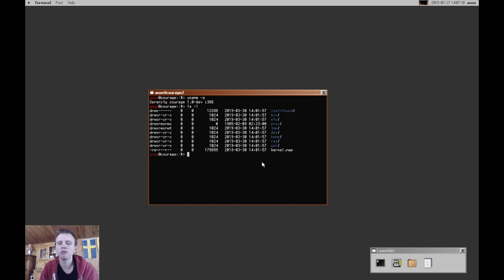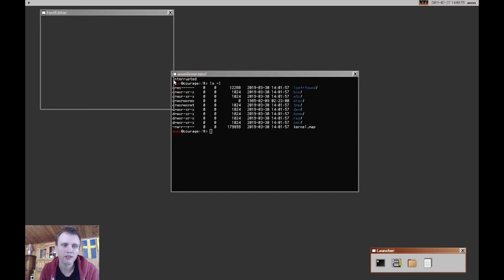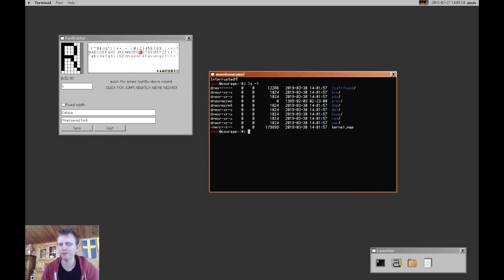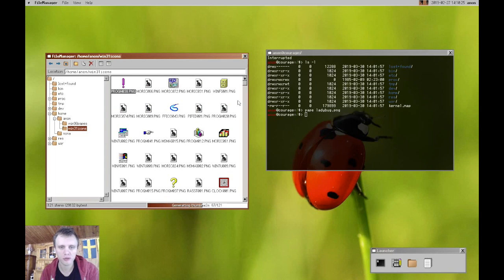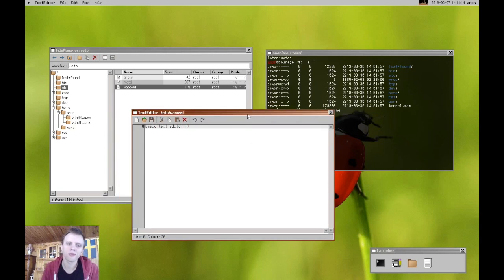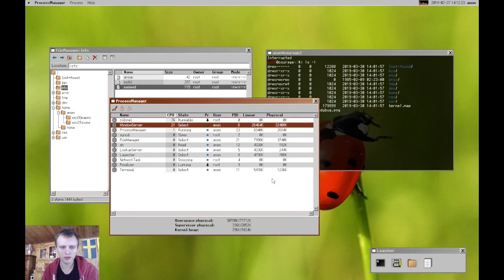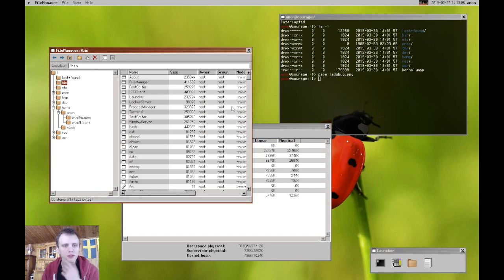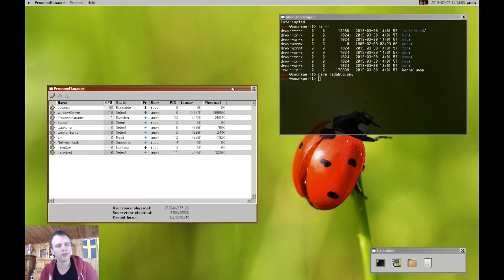Serenity OS demo (March 2019)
Here's a little demo of the current state of things in the Serenity Operating System.

Serenity is a graphical 32-bit Unix-like operating system I'm implementing from scratch.